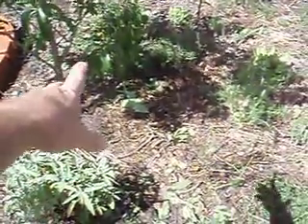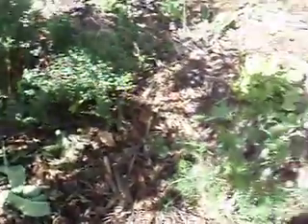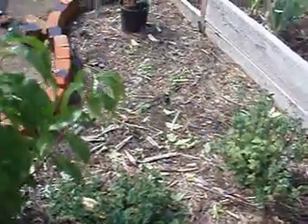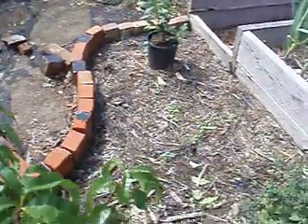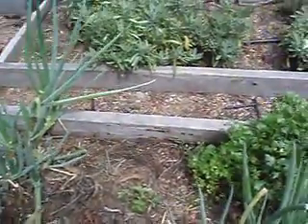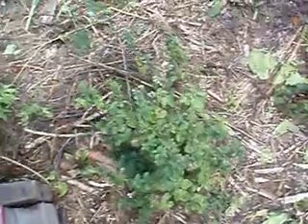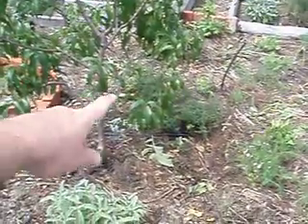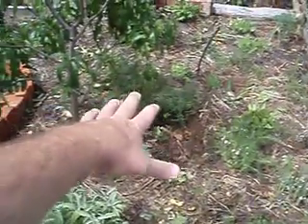The Produce Garden Method, "self return"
This is just one "rule" of my method of farming.
Check out the website for a better explanation on the 1/4 acre project and the produce garden methodology.